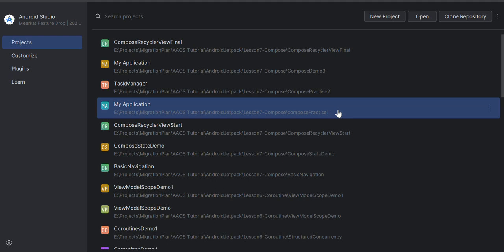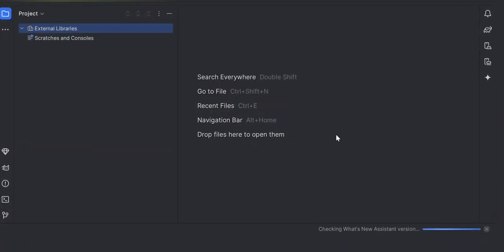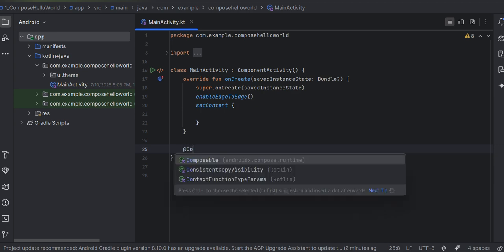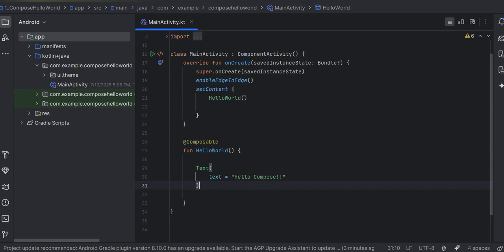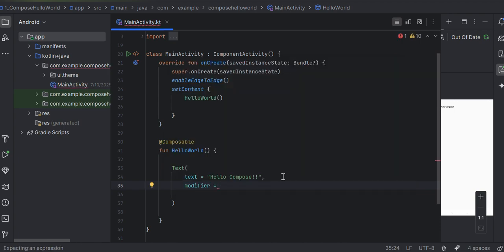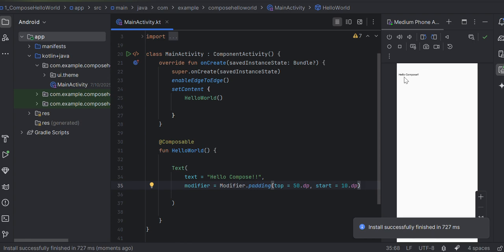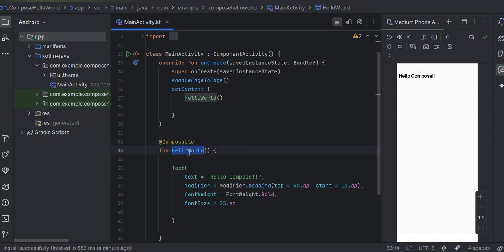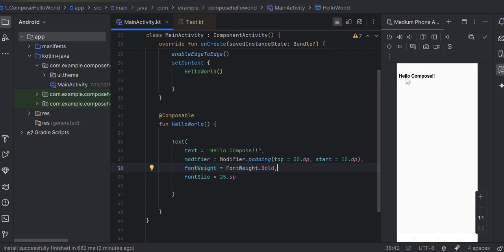2.[Jetpack Compose] Hello World App using Jetpack Compose for beginners(Short Video)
In this tutorial will explain how we can create a HelloWorld application using Jetpack compose